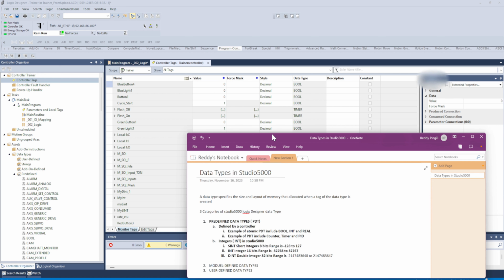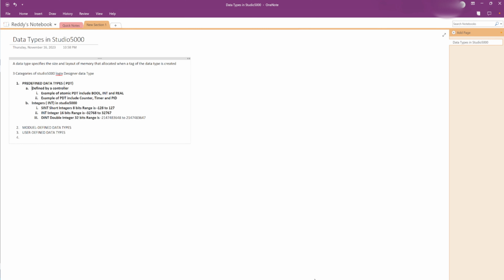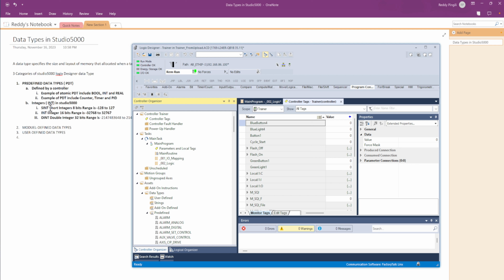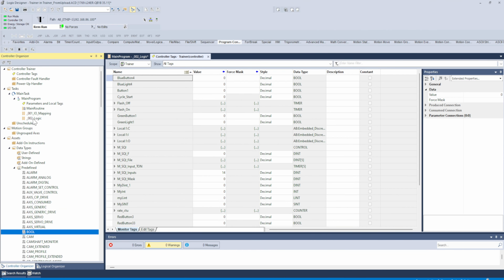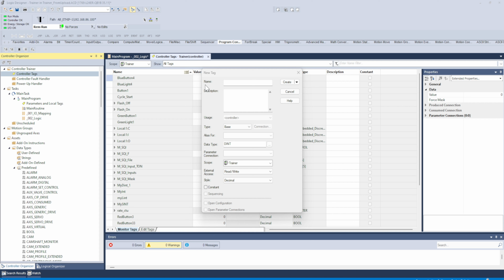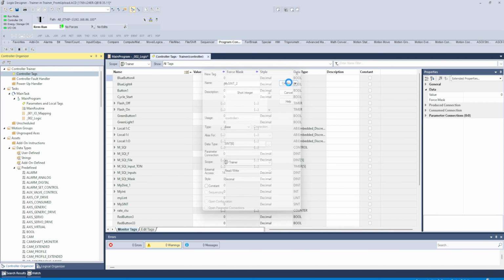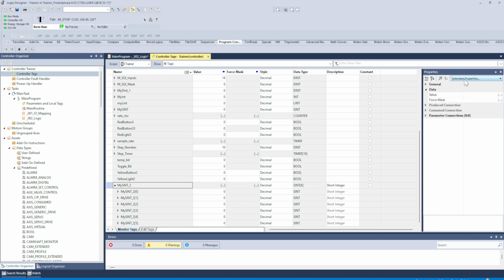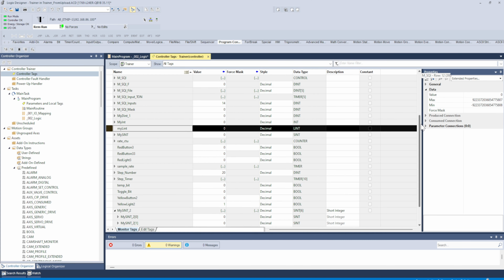Understanding Studio5000 Data Types (and Why You Should Care)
Introduction to PreDefined Data Types

✅ About ReddyControls.

CODE:
RDC&x%